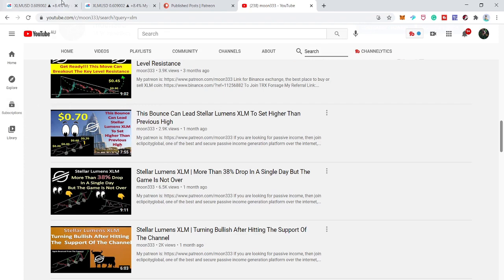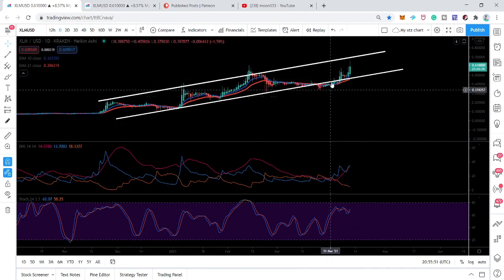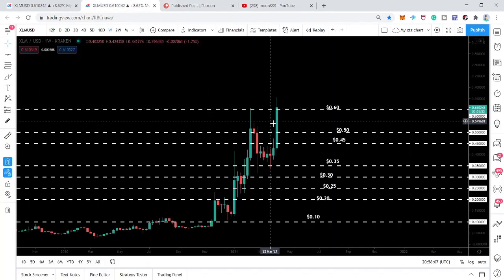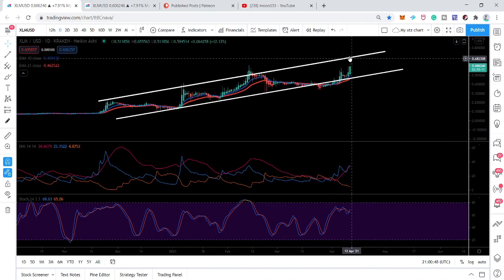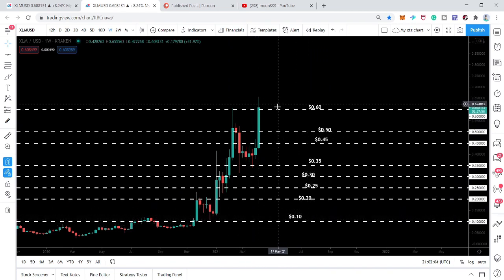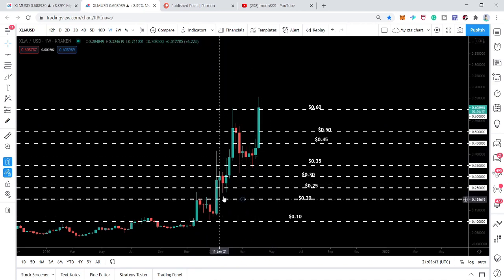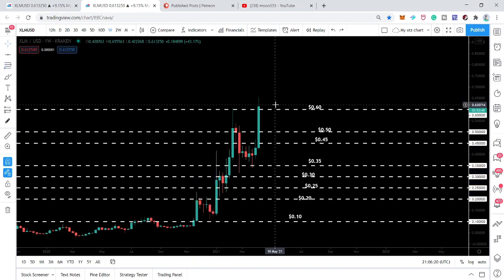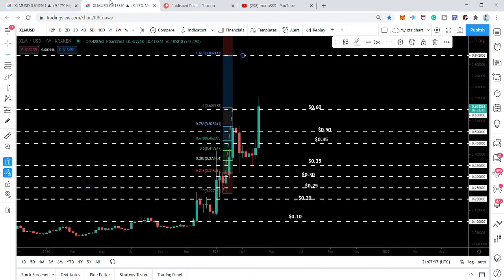Stellar Lumens XLM On Fire | Every Move Is Bigger Than Previous One